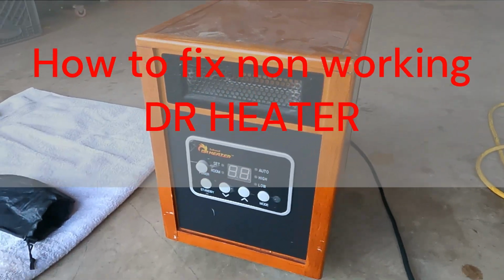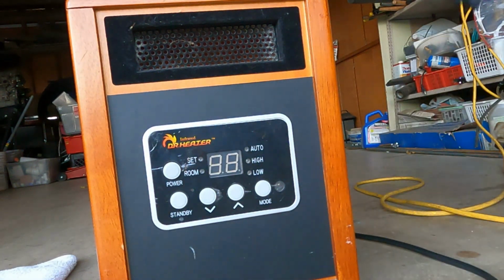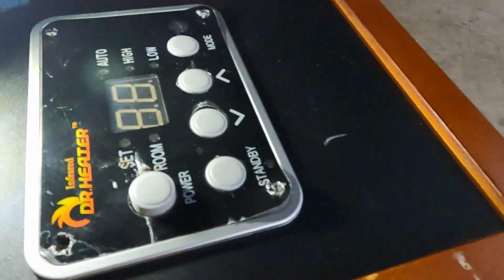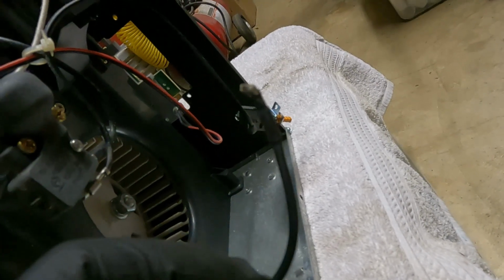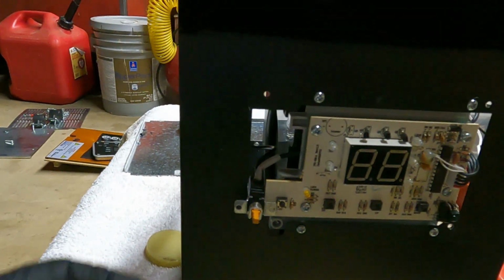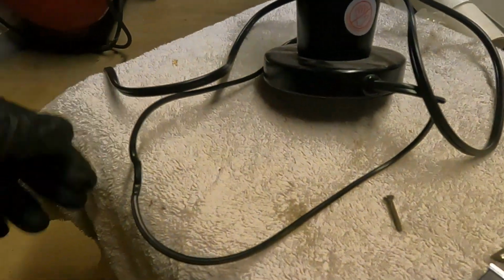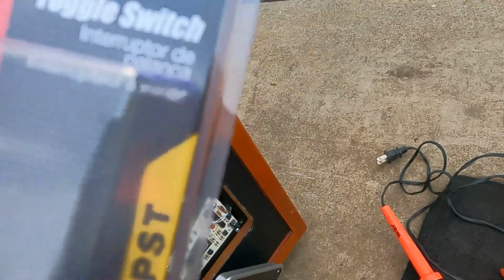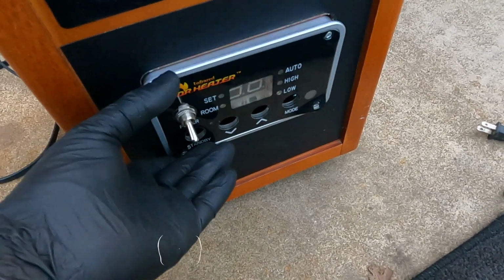How to Fix Broken Dr Infrared Heater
If you have a DR INFRARED HEATER and it's no longer powered on, I will show you how to fix it. It maybe just be a bad switch. If you choose to order from Dr Heater, it will cost about $20 or you can get a toggle switch from hardware stores for $5. If you are planning to install a toggle switch, you do need to modify the face plate cover slightly to fit the switch. Watch the video.